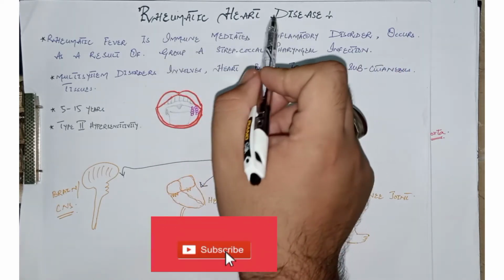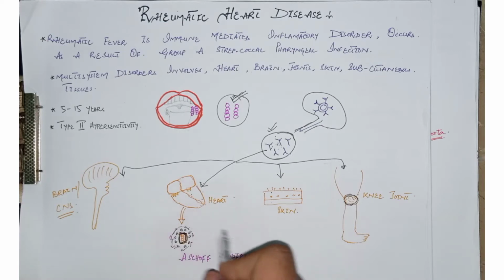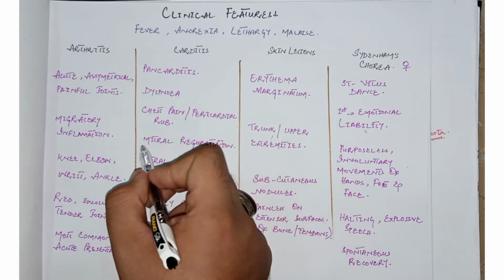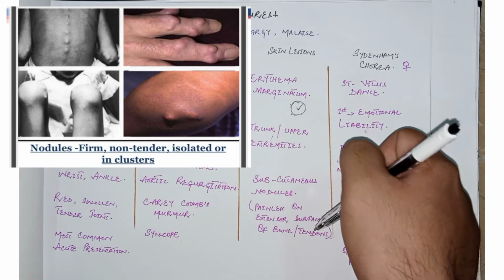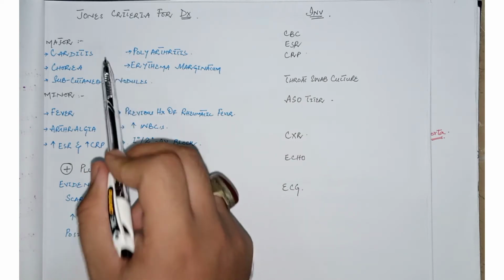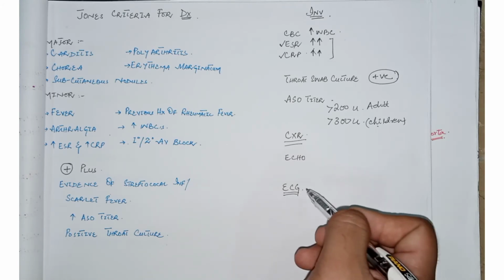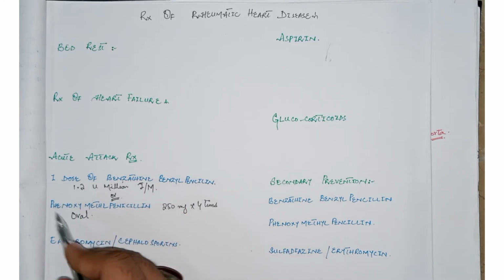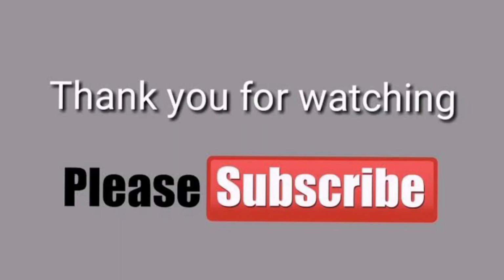CVS Medicine Lecture 15 | Rheumatic Heart Disease | Rheumatic Fever all details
Rheumatic heart disease, Rheumatic fever, causes, pathogenesis, Clinical features, Jones criteria for diagnosis, investigations,management

Give your feedback in comment section. your suggestions are always welcome 😍